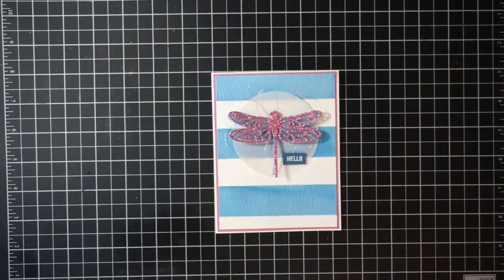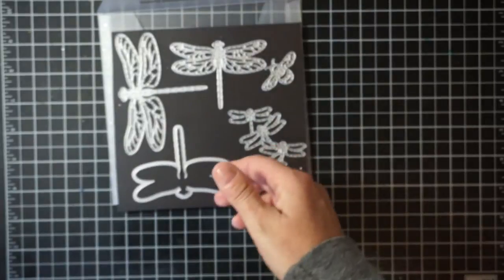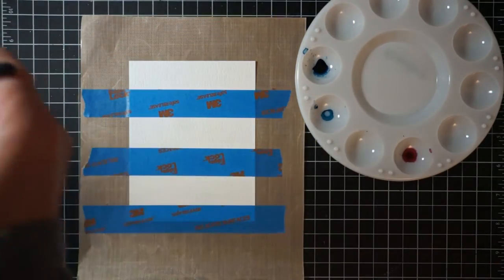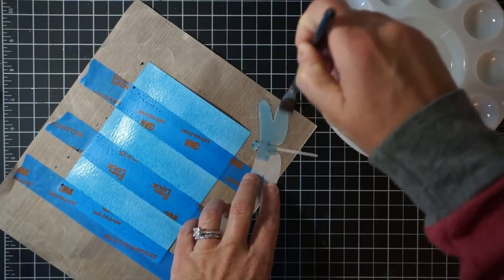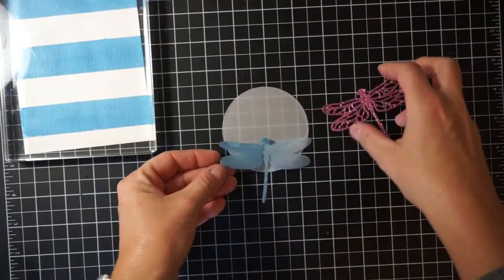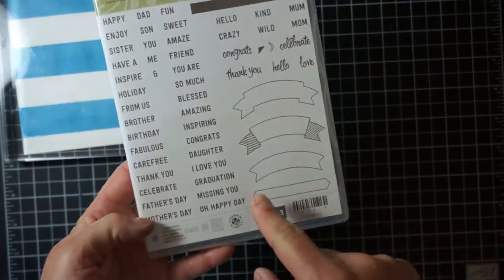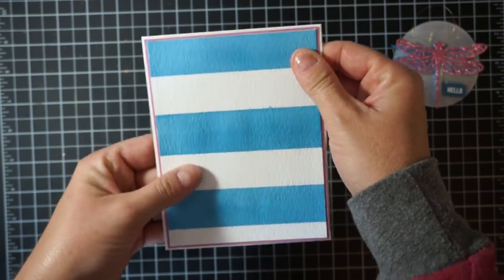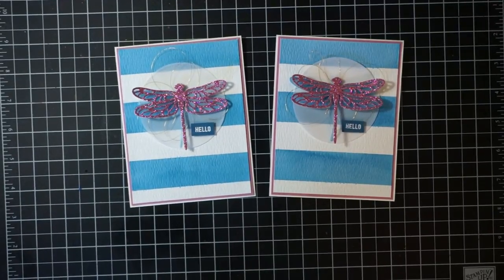2017 Stampin Up Occasions Catalog: Detailed Dragonfly Thinlits with Watercolor Background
Christy Velasquez from The Stamp Cycle shows you how to make a striped watercolor background using Stampin Up reinkers and creates a gorgeous focal point using the detailed dragonfly thinlits and glimmer paper.